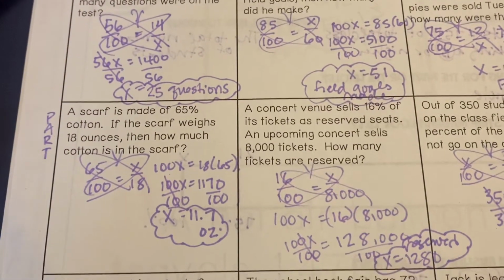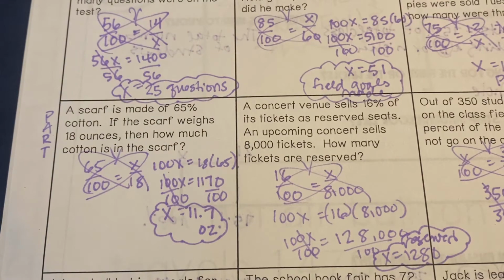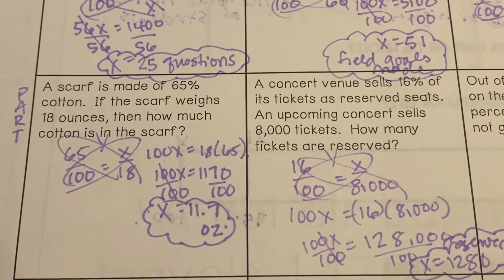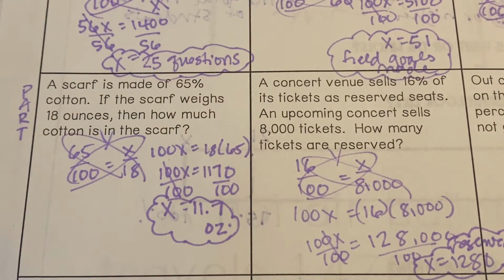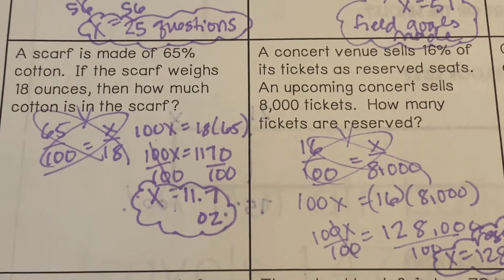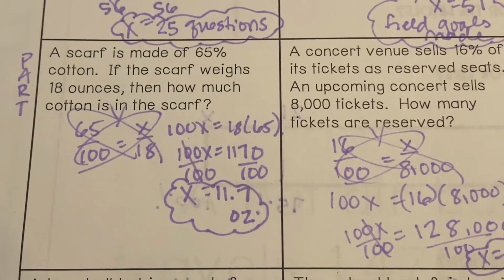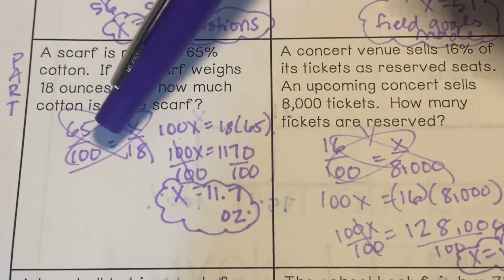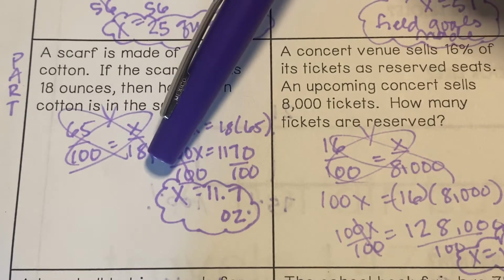Handout 9: Percent Application: Finding the Whole